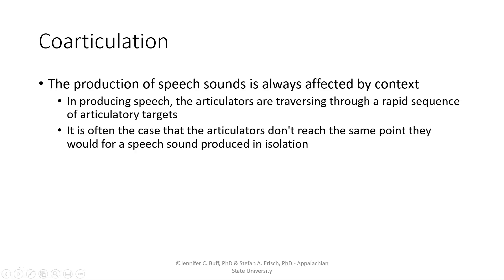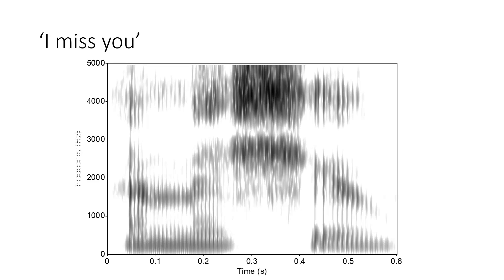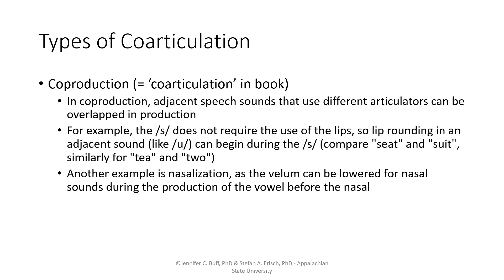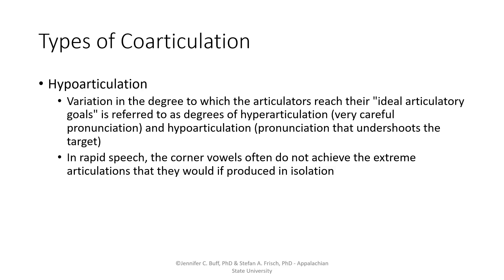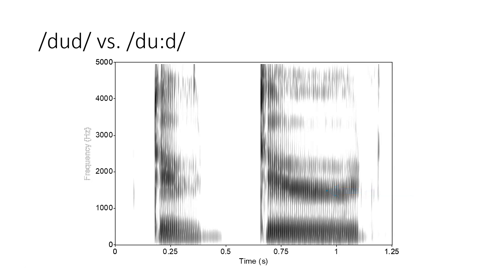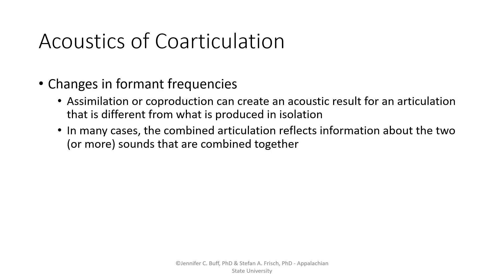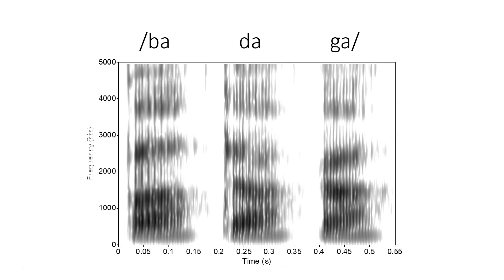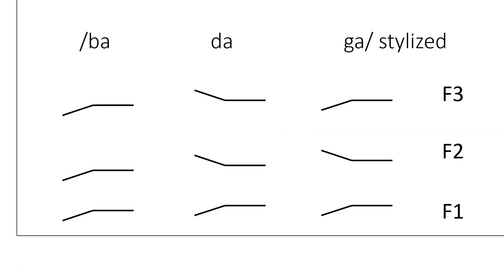CSD3084 Coarticulation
Articulation and acoustics of coarticulation